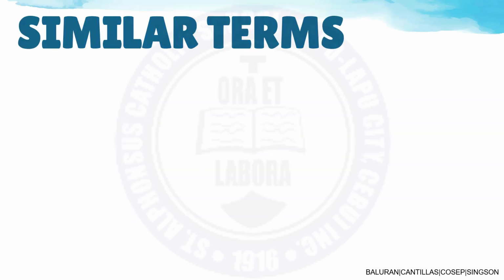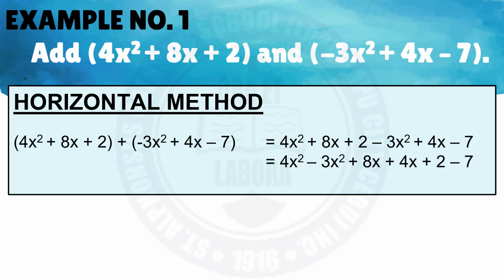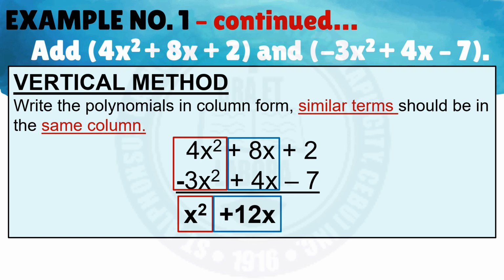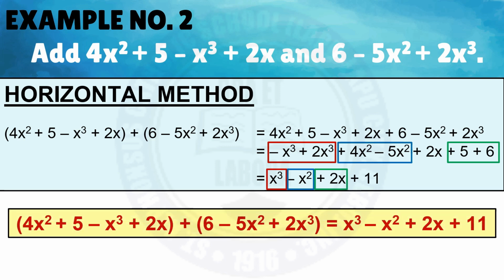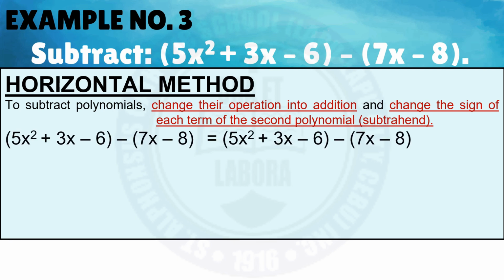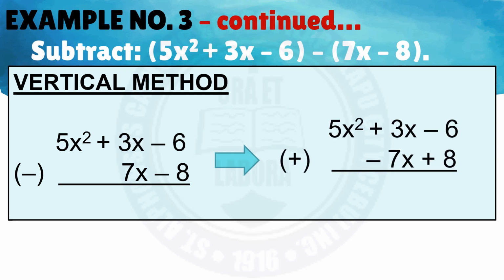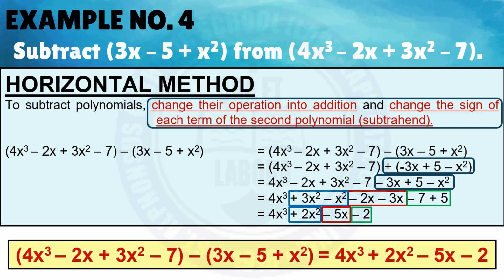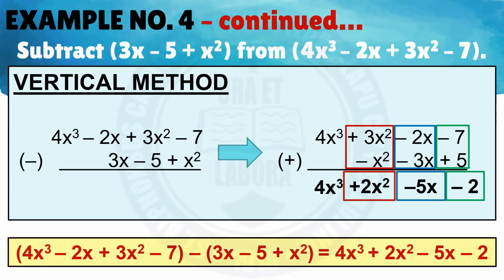Addition and Subtraction of Polynomials